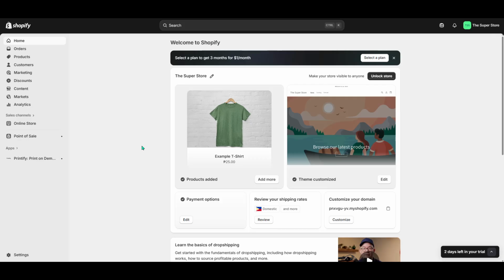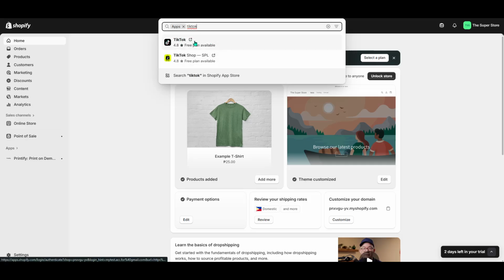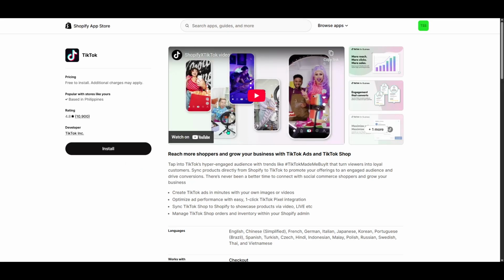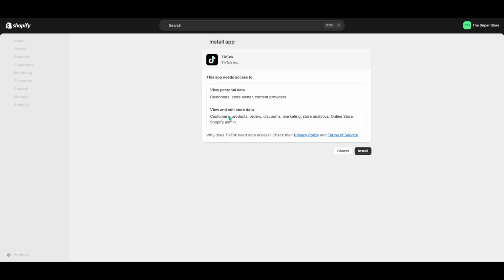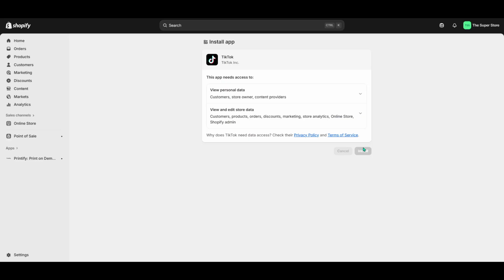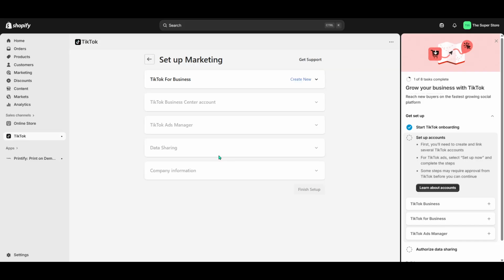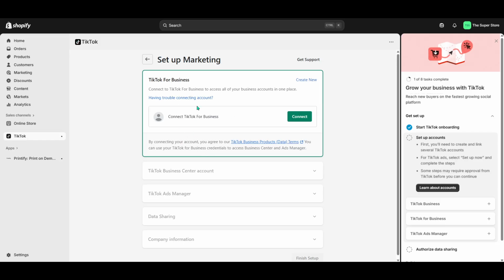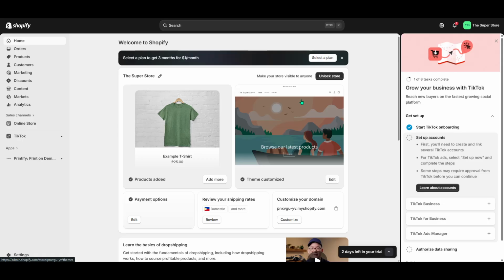How to Install TikTok Pixel for Shopify — Easiest & Best Way (2025 Step-by-Step Tutorial Beginners)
Use my link for 3 months at $1 Learn how to install the TikTok Pixel on Shopify the easiest and best way! In this 2025 Shopify tutorial, I’ll show you how to connect TikTok to your store, track conversions, and optimize your ads for better results. Perfect for beginners who want to start advertising on TikTok and boost their Shopify sales with accurate tracking.

how to install tiktok pixel for shopify 2025, easiest way to connect tiktok pixel shopify tutorial, shopify tiktok pixel setup guide beginners, tiktok ads manager shopify integration 2025, ecommerce tracking setup shopify tiktok pixel, shopify online store 2.0 marketing setup 2025, shopify tutorial add tiktok pixel step by step, install tiktok app for shopify conversion tracking, track sales and events tiktok shopify 2025, best method to connect tiktok pixel to shopify